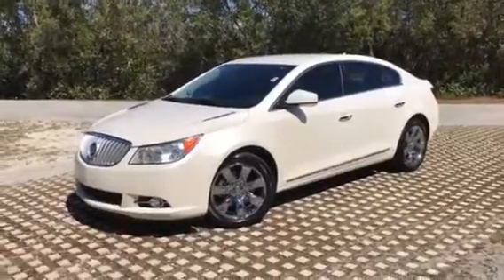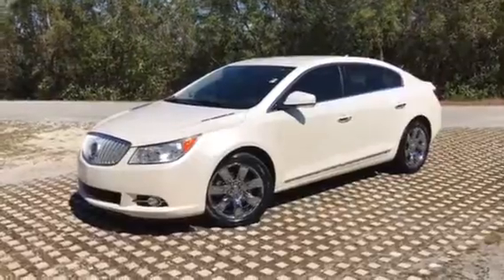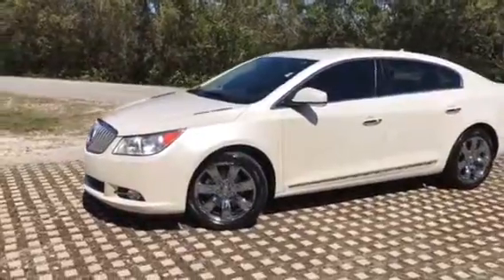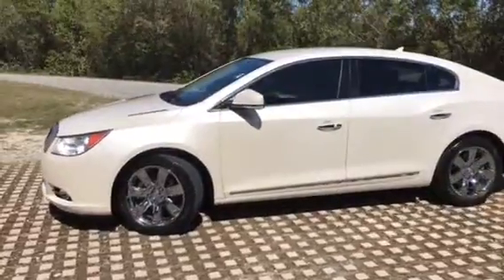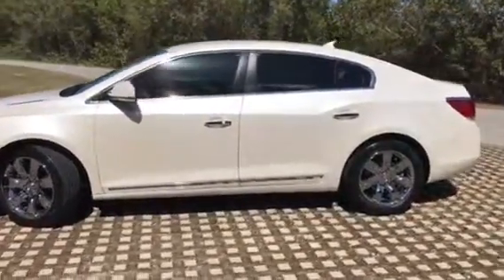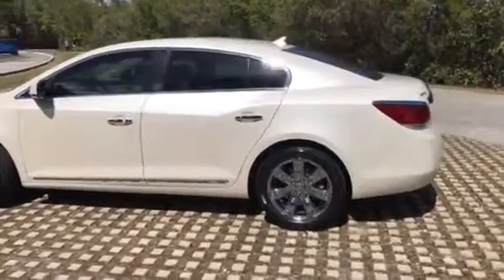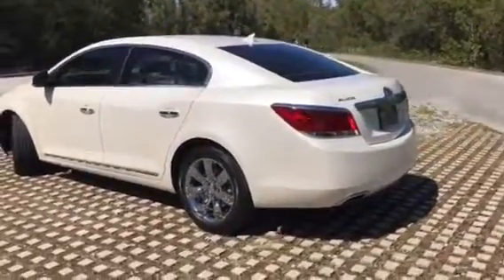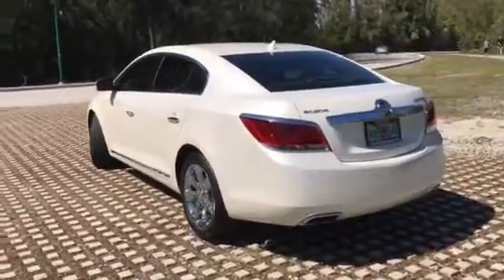2011 Buick LaCrosse